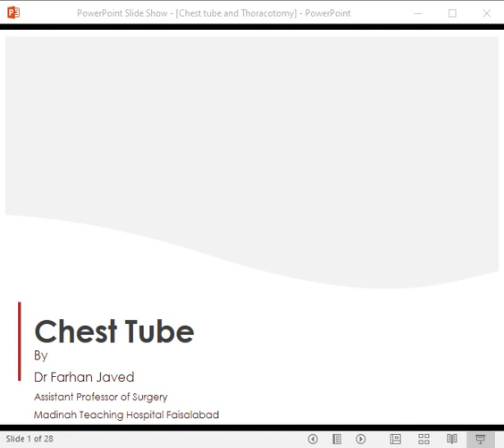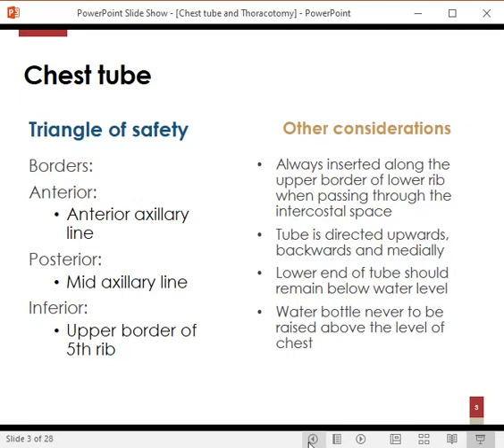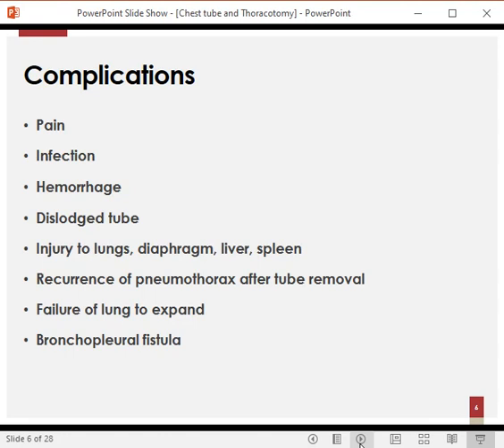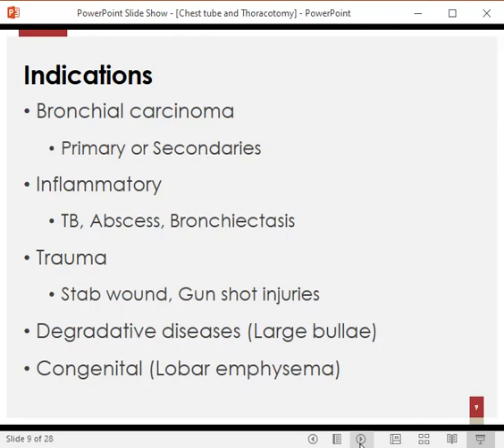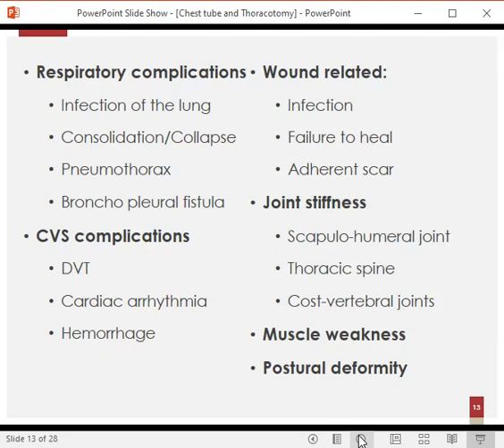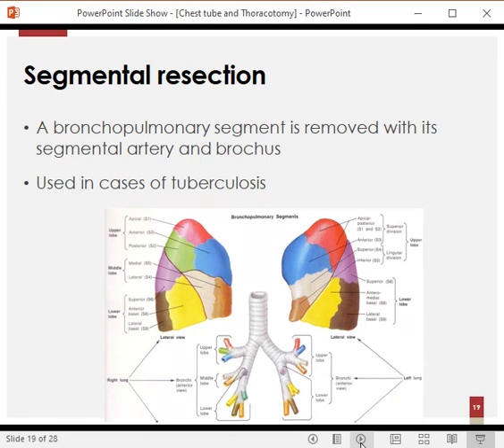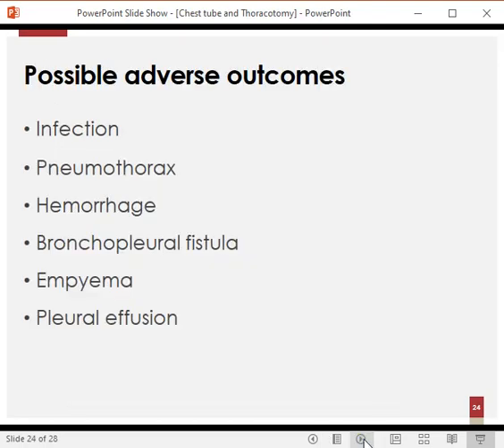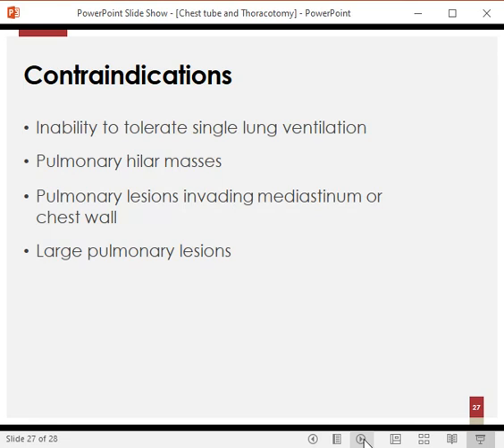4th Year Chest Tube and Thoracotomy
This is your next lecture. Please go through it once..